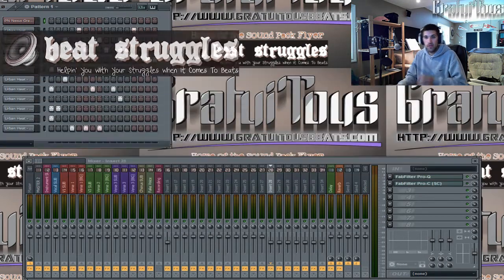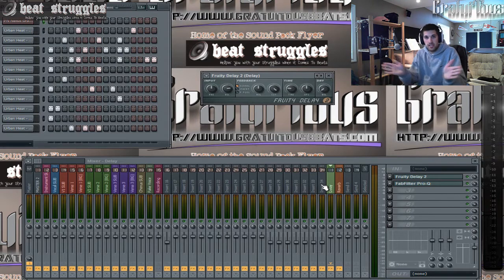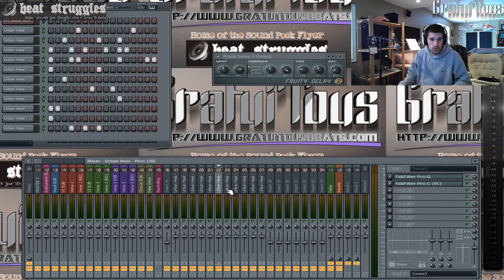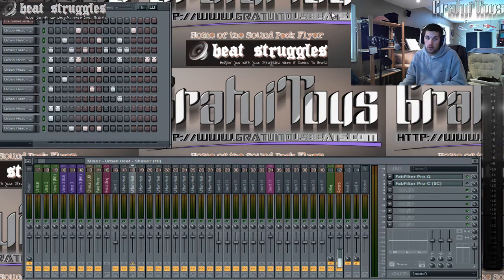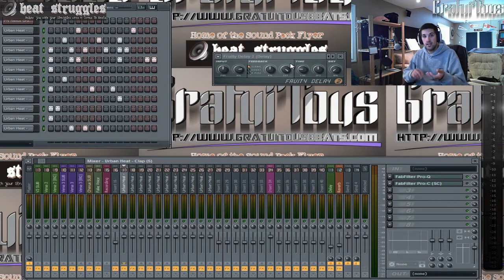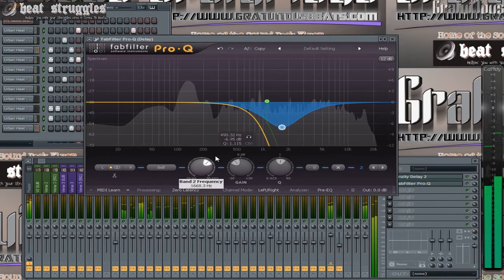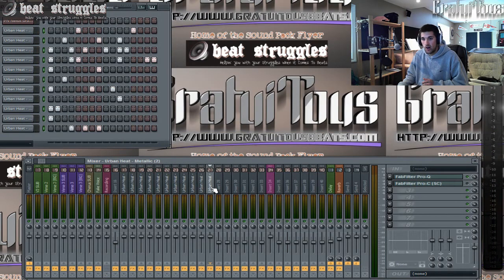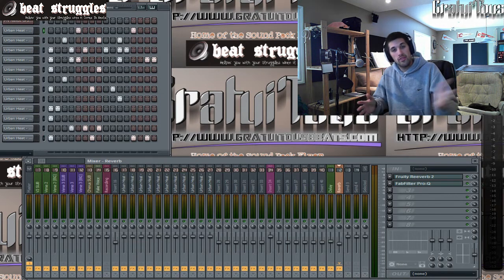FL STUDIO 10 Tutorial: The Benefits of Sends